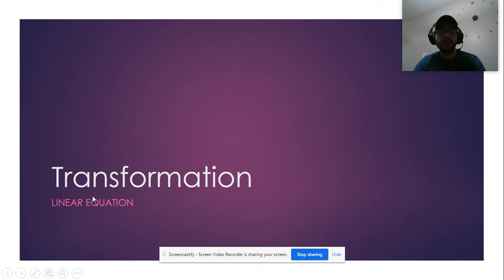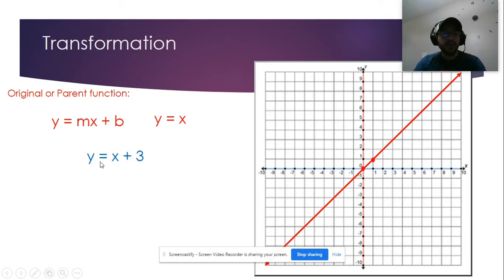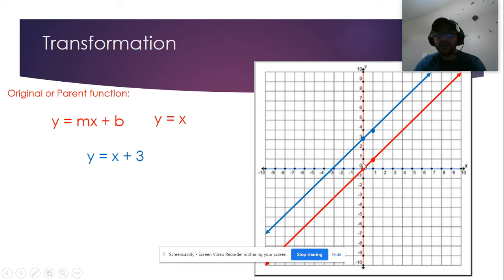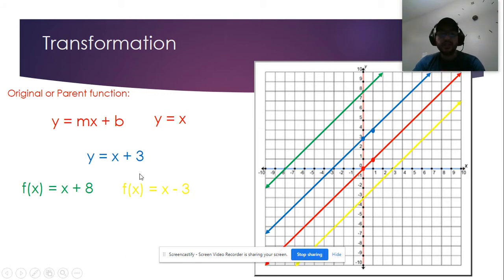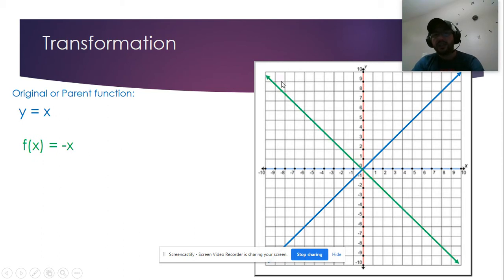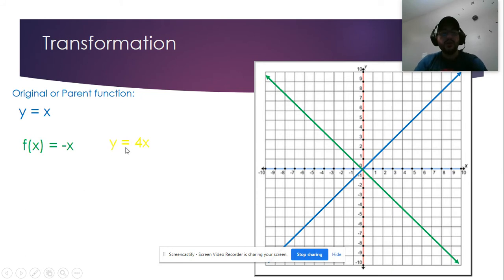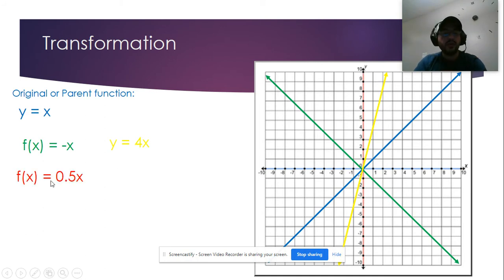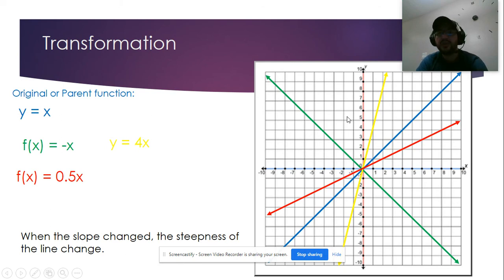Transformation Linear Equation